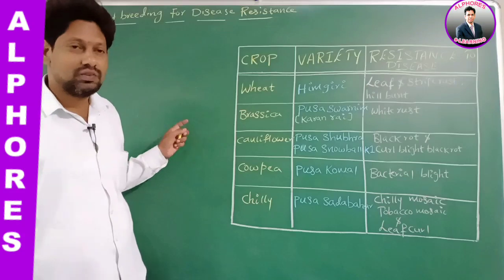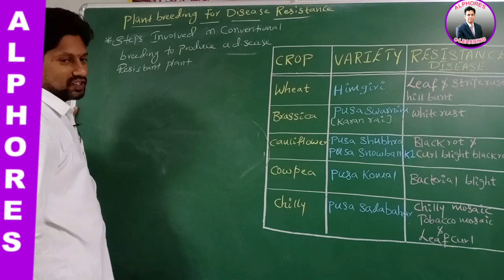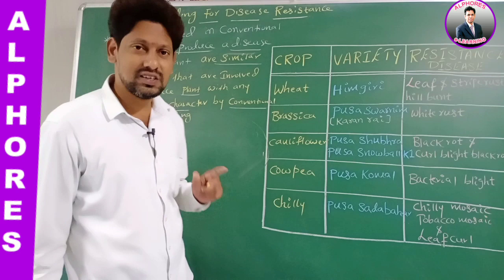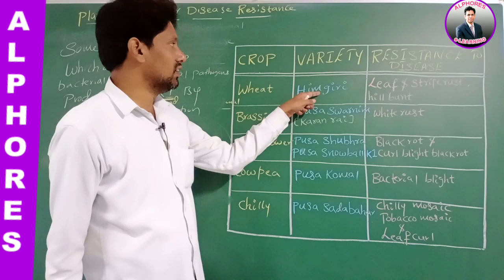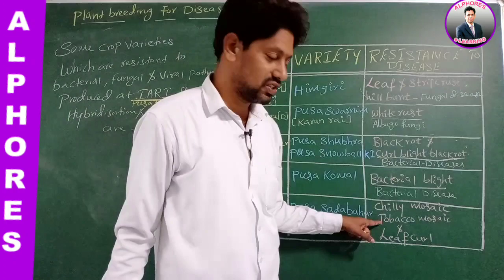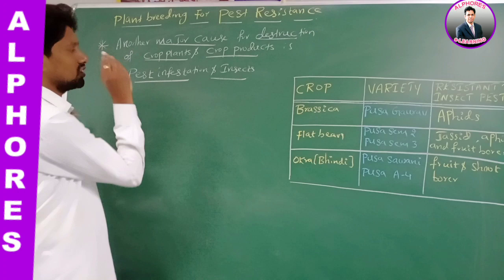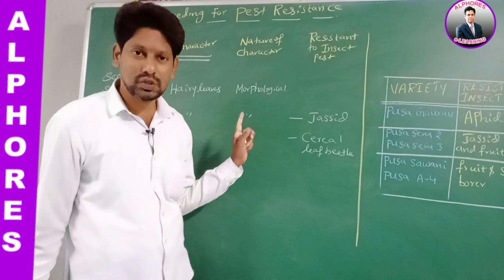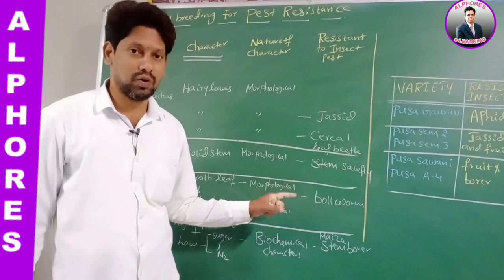NEET | BOTANY | SESSION 27 | UPCOMING SENIORS | 16.05.2020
Plant breeding for disease resistance